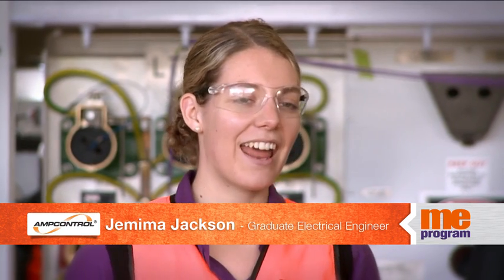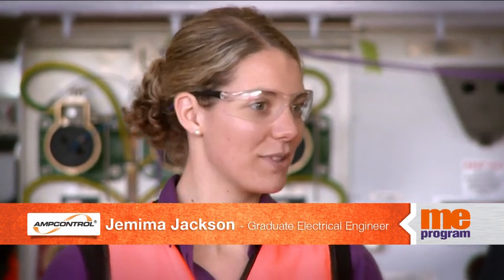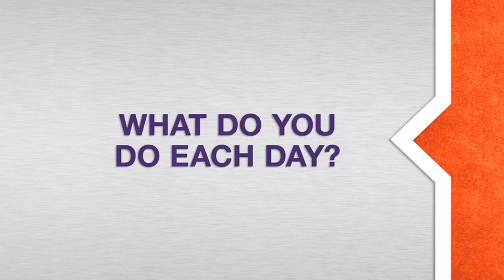What is an Electrical Engineer?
Jemima Jackson a Graduate Electrical Engineer for Ampcontrol talks us through what a day at work is like. Jemima gives insight into the skills required to be an engineer. Jemima gained an Industry scholarship through the University of Newcastle when she left school. to find out more.